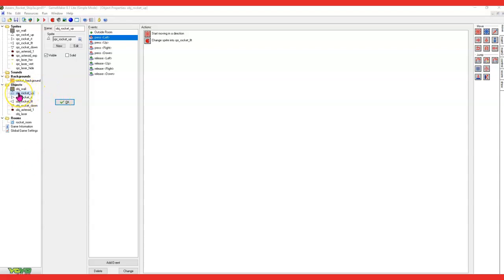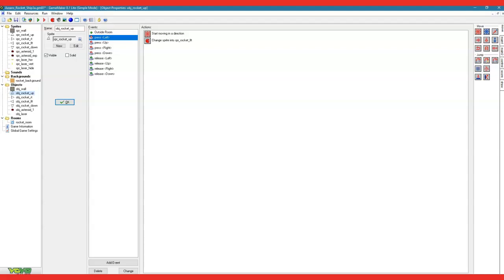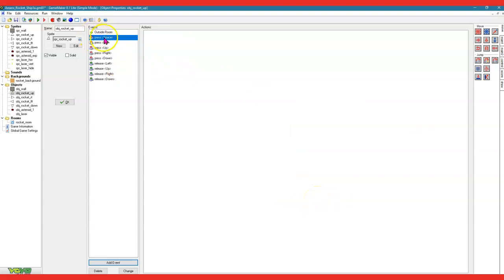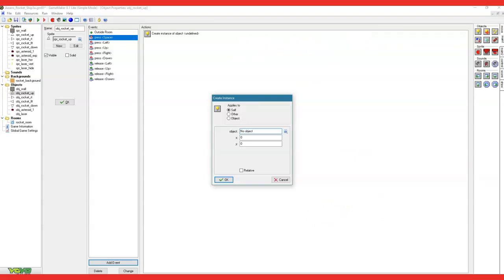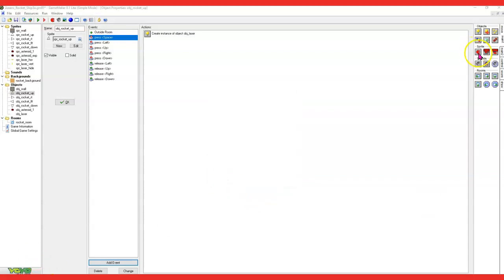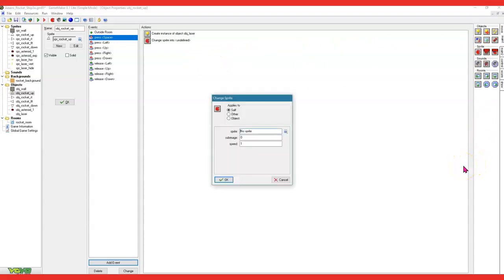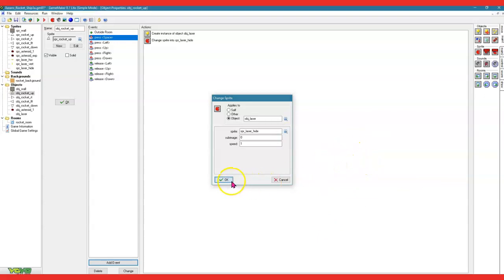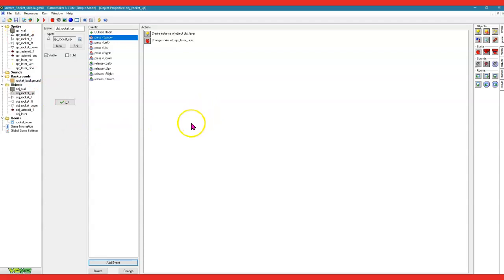Editing the Rocket Object Part 1